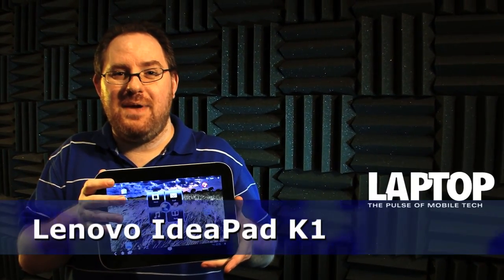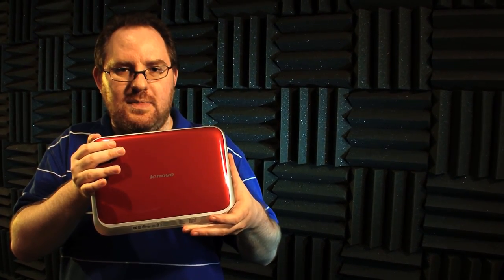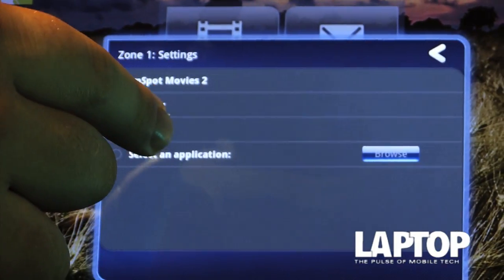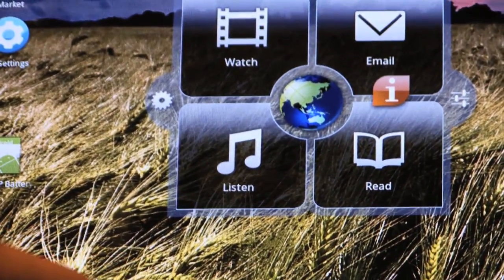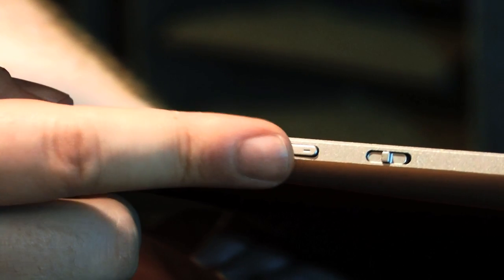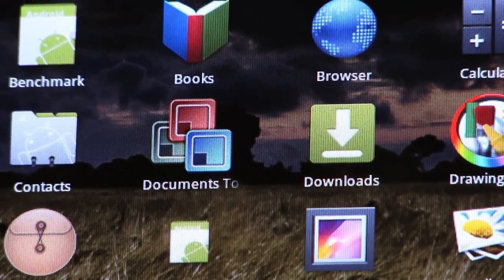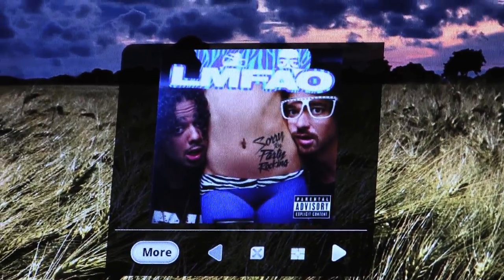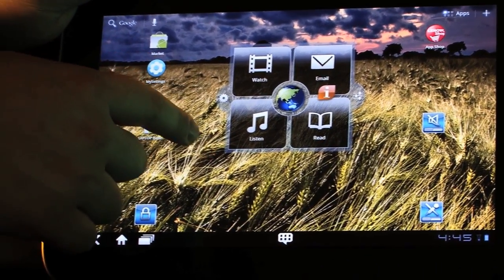Lenovo IdeaPad K1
Get a hands on look at the new Android tablet from Lenovo, the IdeaPad K1.  Attractive design and uniquely compelling interface make the IdeaPad K1 a standout Android Honeycomb tablet.